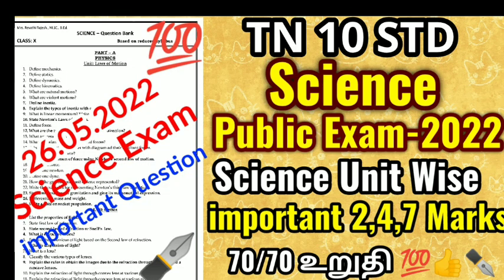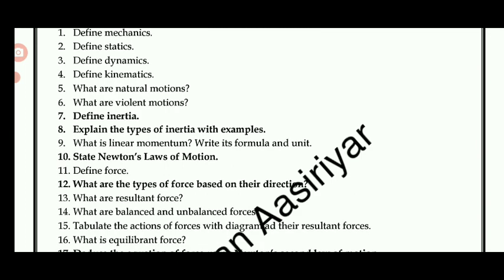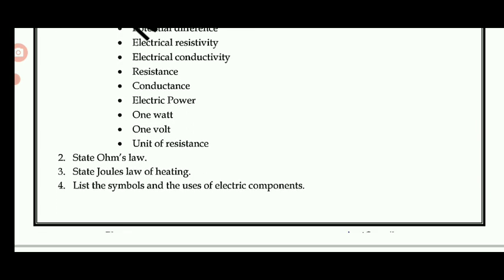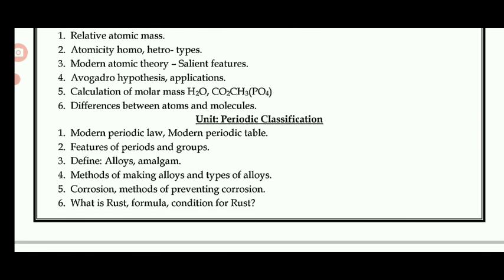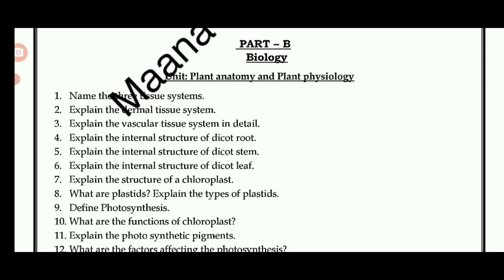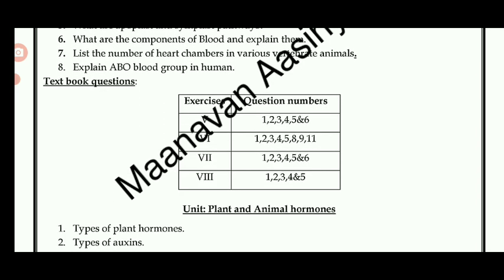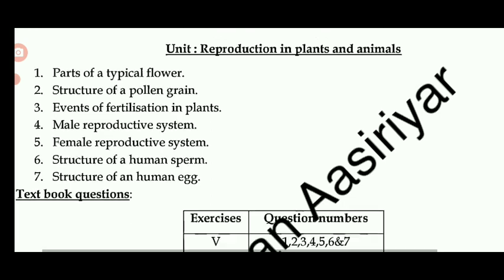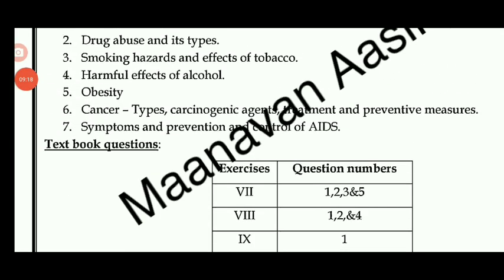TN 10TH STD SCIENCE PUBLIC EXAM-22 II TN 10TH SCIENCE PUBLIC EXAM UNIT WISE IMPORTANT QUESTION BANK